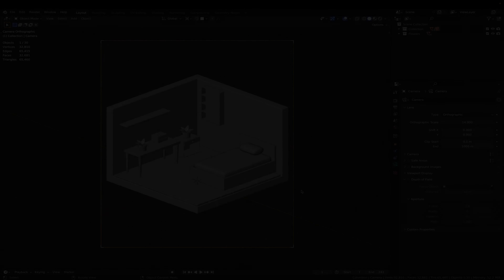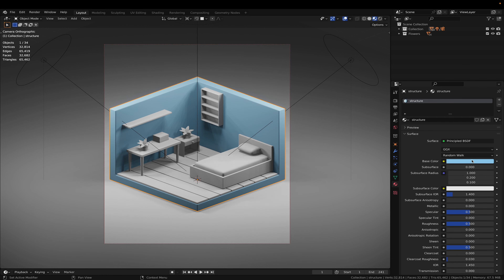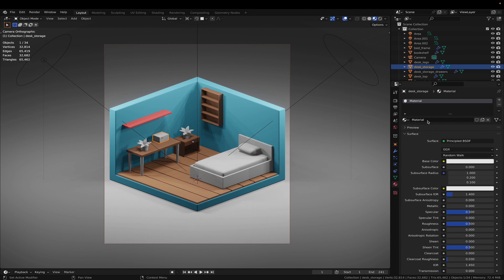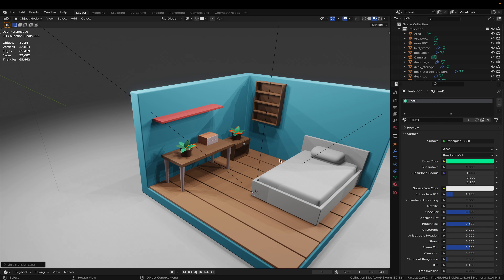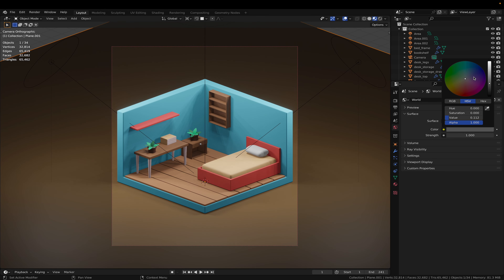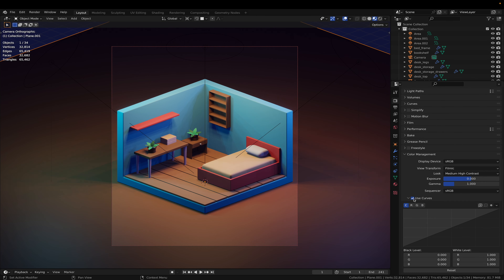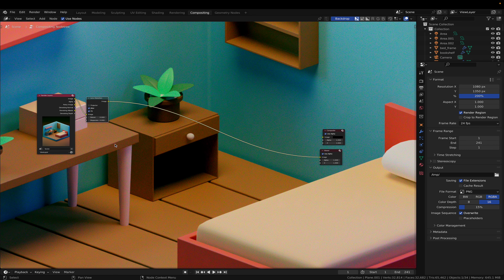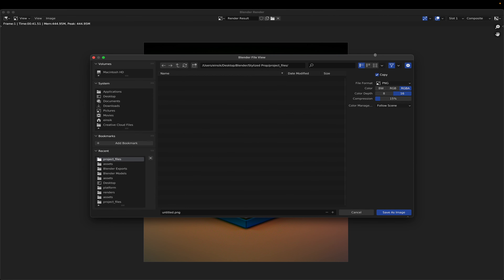Isometric Bedroom in Blender 3.6 Tutorial Part 2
Part 2 of the tutorial! Hope you enjoy it and are able to follow along and if you do please tag me on social media if you plan to post there!